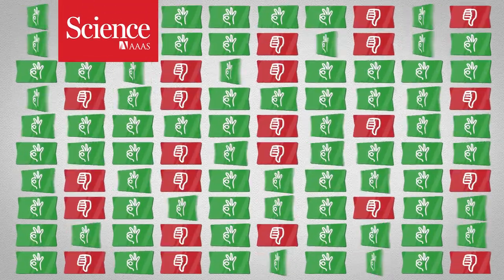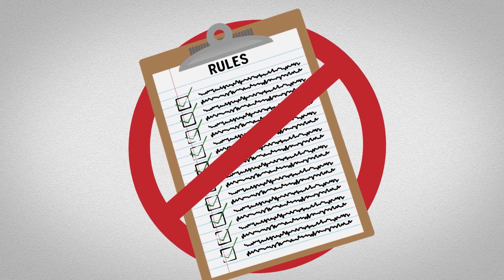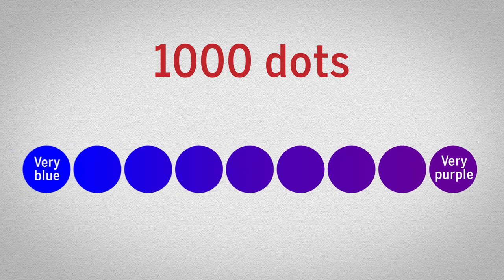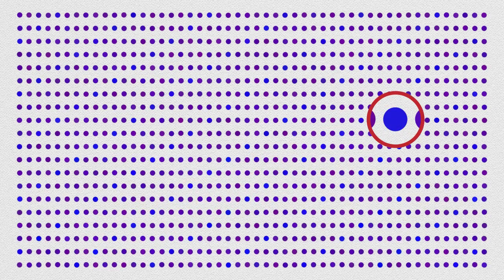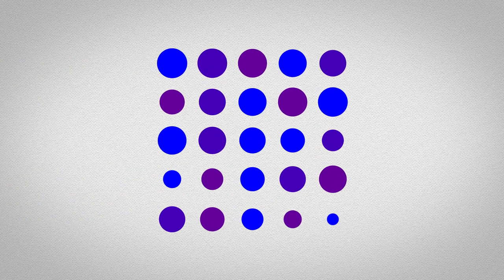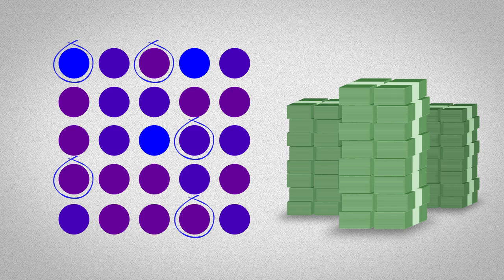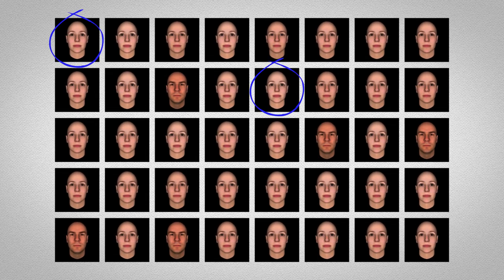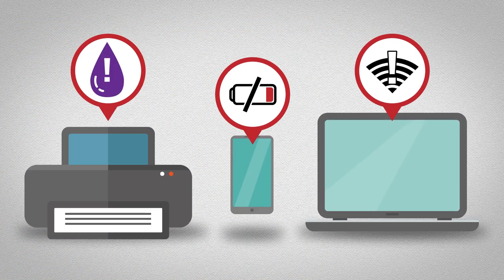Are these dots purple or blue? Your answer might not be as reliable as you think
When blue dots or threatening faces become rare, people’s concepts of “blue” or “threat” expand

CREDITS

editor/animator/narrator
Chris Burns

supervising producers
Sarah Crespi

script
Matthew Warren

citation
D. E. Levari et al., Science 2018
DOI: 10.1126/science.aap8731

computer generated faces
Todorov, A., Dotsch, R.,
Porter, J., Oosterhof, N., & Falvello, V.

stock graphics
Freepik
Katemangostar/Freepik
Sergey Kandakov/Freepik
Harryarts/Freepik
Kues/Freepik

music
Chris Burns